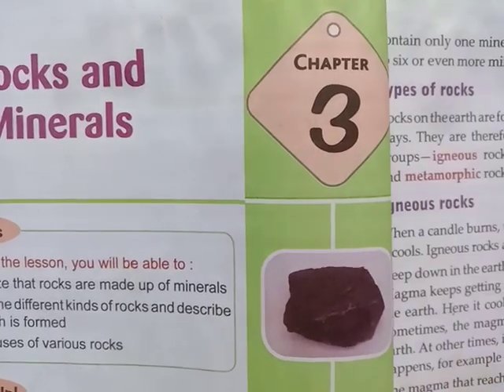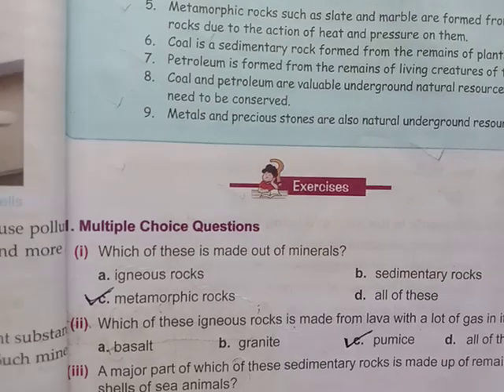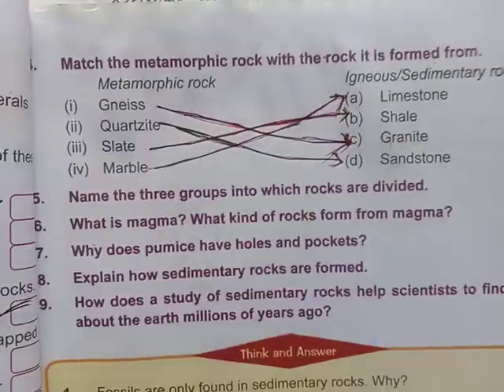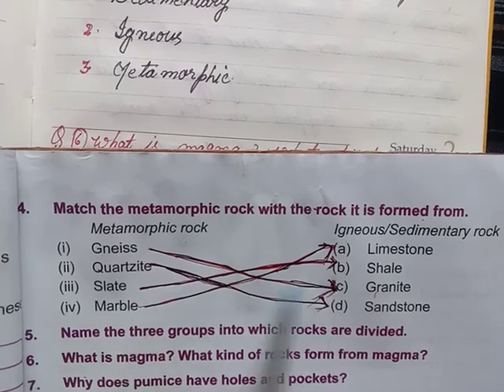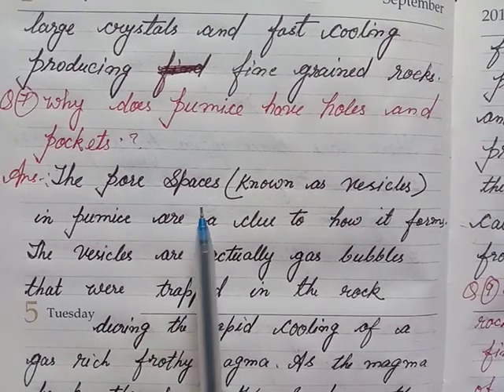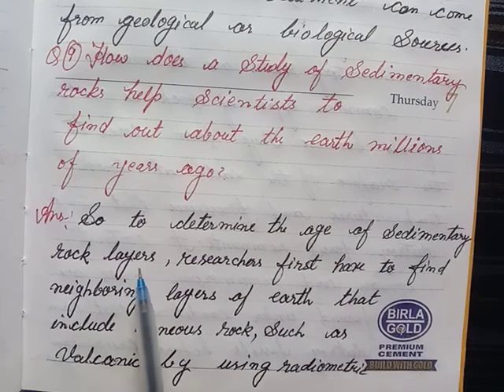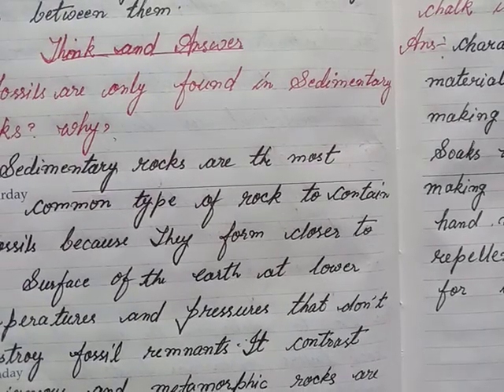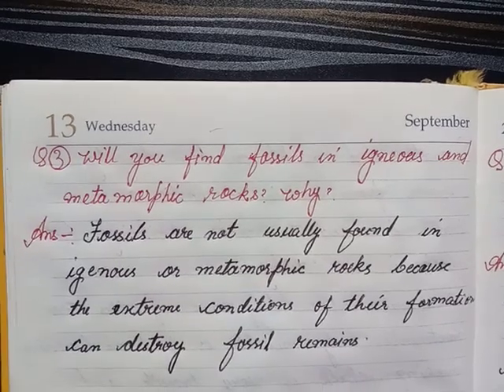Rocks and Minerals ch. 3 class.5 Q/A |Awareness Science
Rocks and Minerals class.5 ch.3 Q/A | Awareness Science | Rocks and Minerals ch. 3 class.5 Q/A |